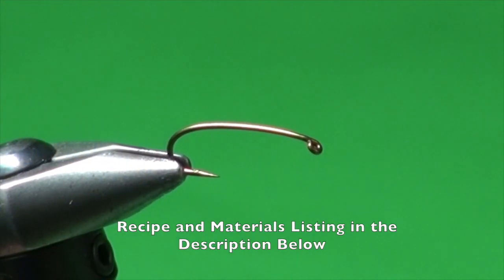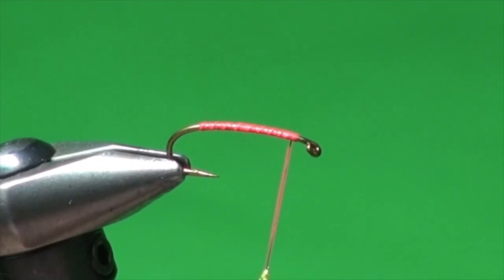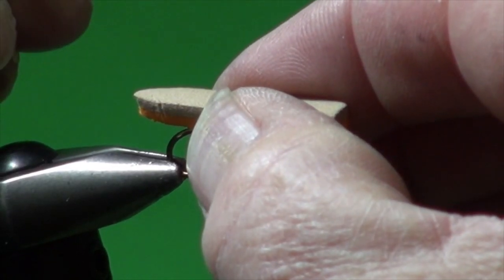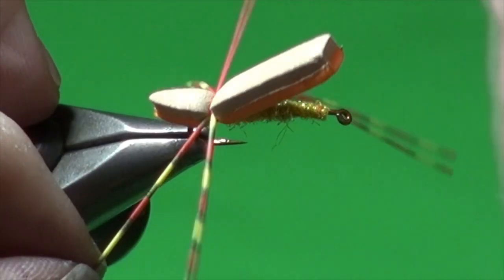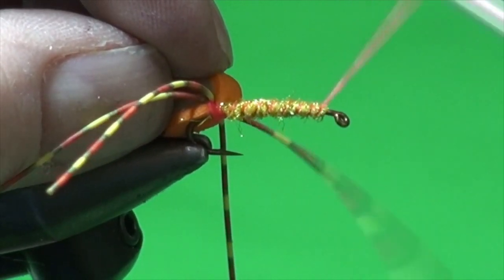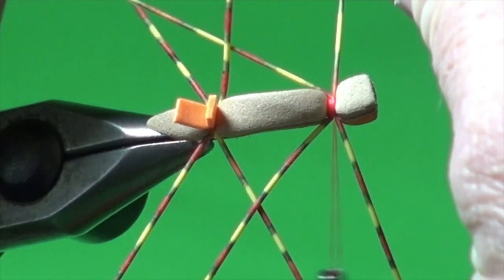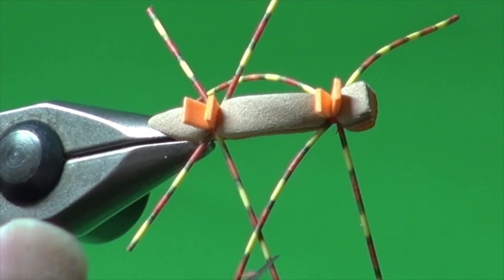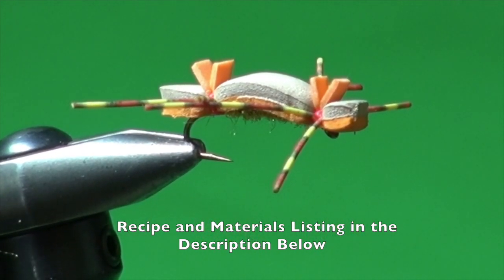Simple to Tie Chernobyl Ant Variation |Orange Crush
Orange Crush

Hook:  Daiichi 1760, #6-#12
Thread:  UTC 140, Hot Orange
Body:  Ice Dub, Orange
Body #2: 2mm Sheet Foam, Tan over Orange
Legs:  MFC Centipede Legs, Medium, Speckled Yellow/Black/Red
Sight Posts: 1mm Sheet Foam, Orange

The Orange Crush is a simple to tie variation of the ever-popular Chernobyl Ant. It has worked well for me on both moving and stillwaters.  Don't be afraid to play around with the foam colors either.  Tan over yellow, as an example also works well.

Regal Vise
Dr. Slick Fine Micro-Tip Scissors
Dr. Slick All Purpose Curved Scissors
Dr. Slick Whip Finisher
Rite Ceramic Bobbin
Brushable Superglue
3M Super 77 Adhesive